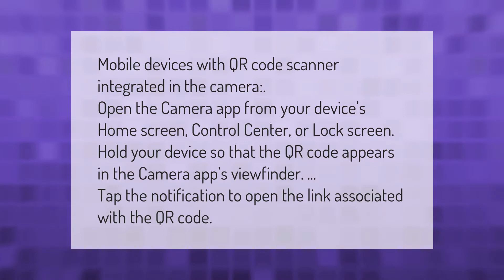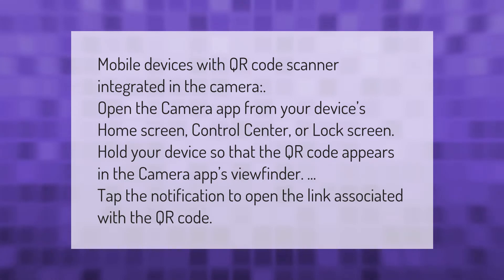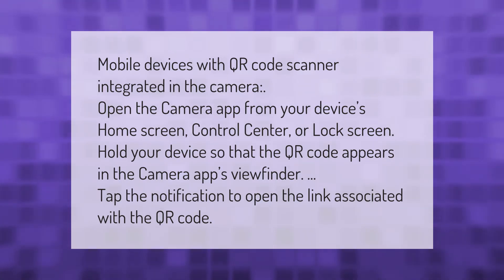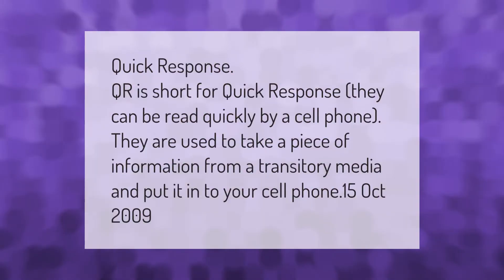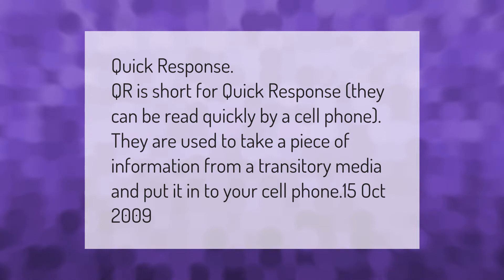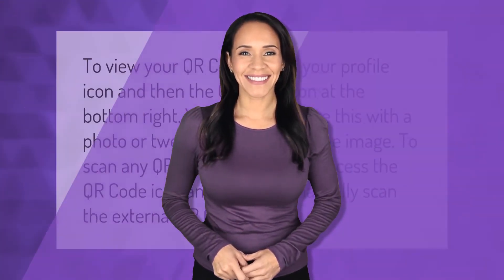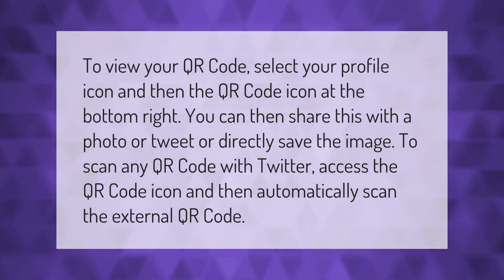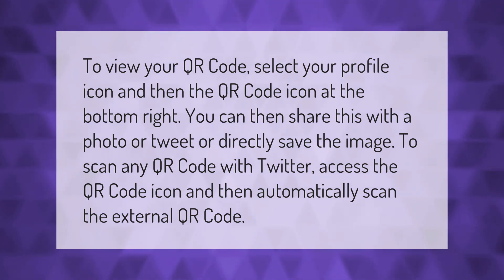Where do I find the QR code on my Android?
00:00 - Where do I find the QR code on my Android?
00:40 - What's the QR code on my phone?
01:06 - How do I find my QR code?

Laura S. Harris (2021, March 8.) Where do I find the QR code on my Android?
    AskAbout.video/articles/Where-do-I-find-the-QR-code-on-my-Android-228653